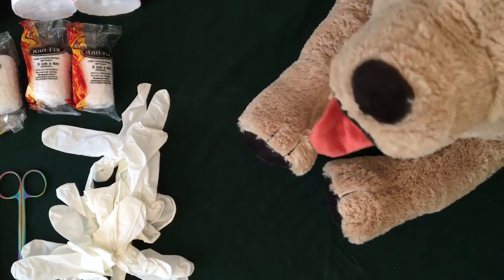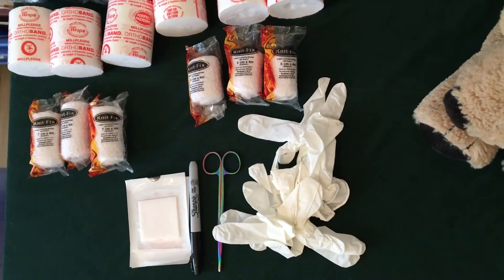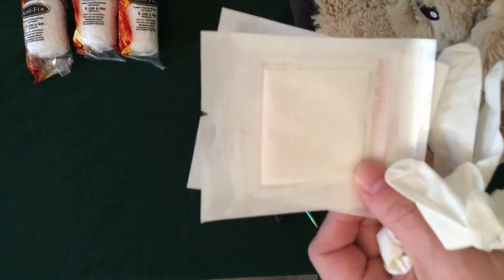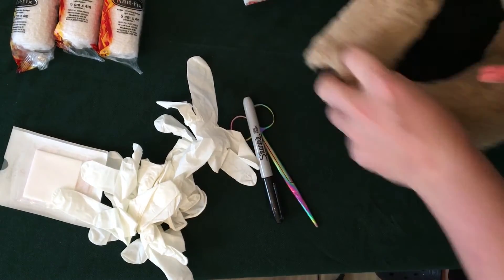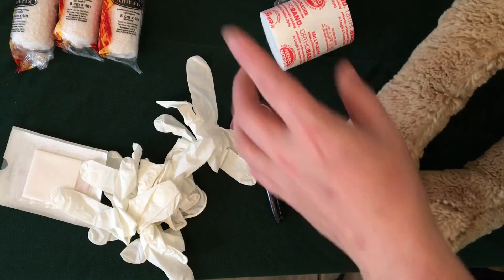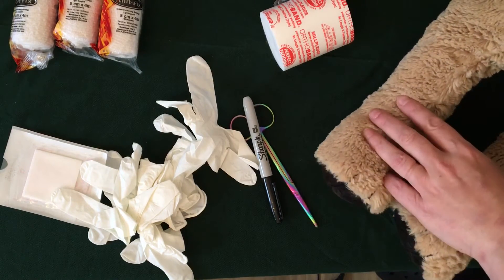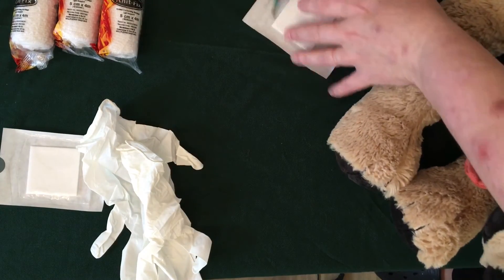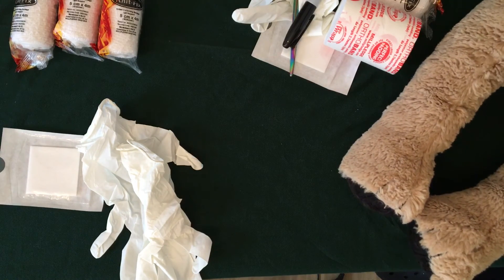planetrvn Bandaging 1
A short guide to bandaging techniques and equipment for a vet nurse OSCE exam.

References

O’Dwyer, L. (2013). BSAVA Pocketbook for Veterinary Nurses. Cheltenham: British Small Animal Veterinary Association